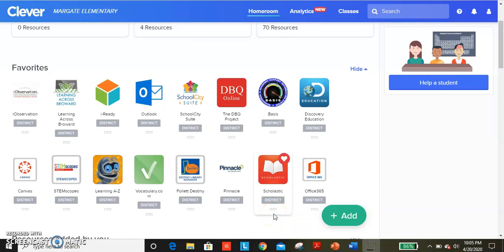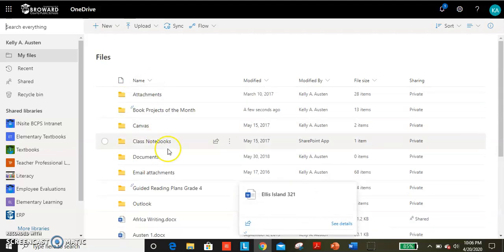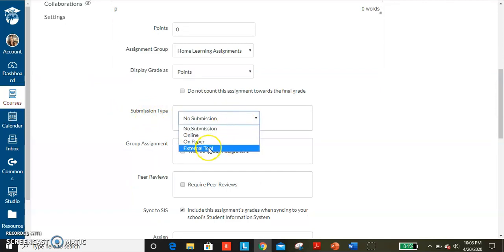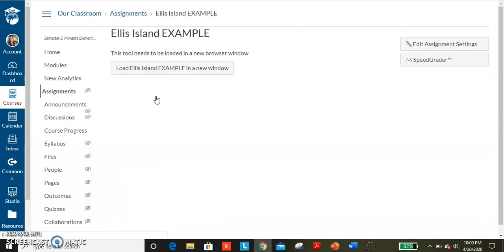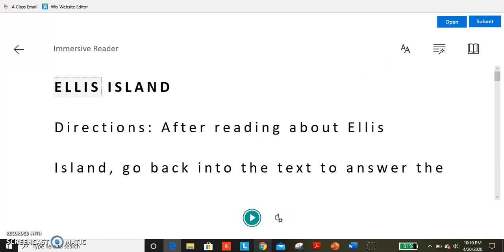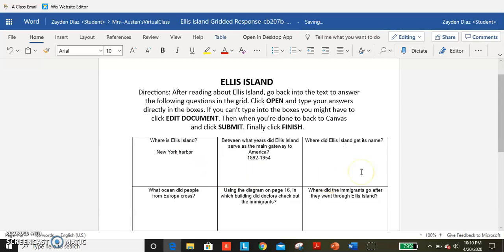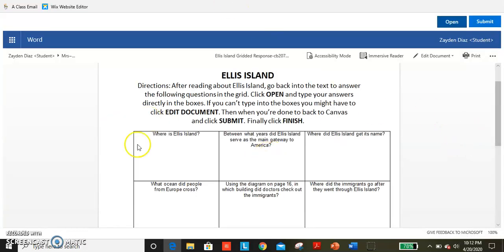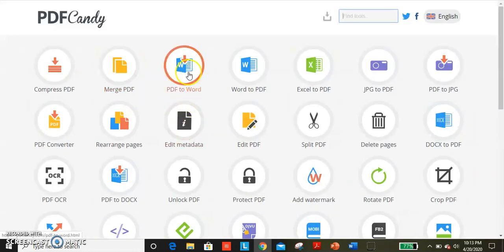How to Create a Cloud Assignment in Canvas